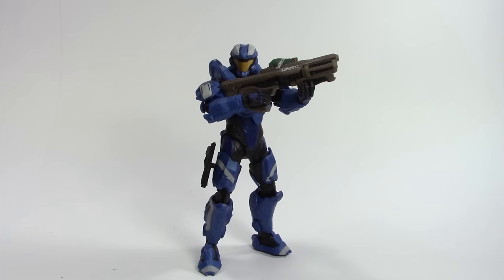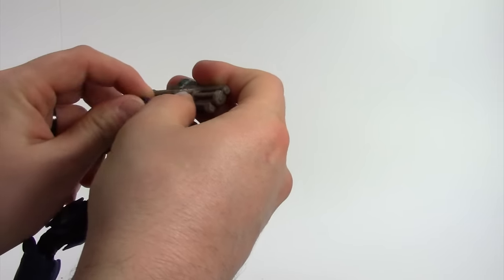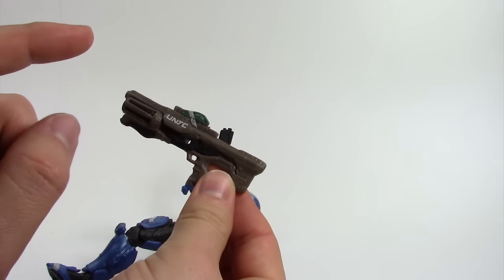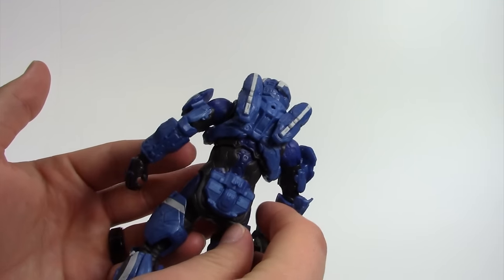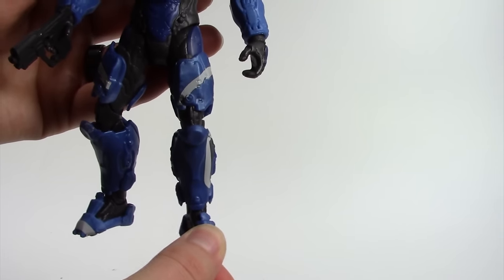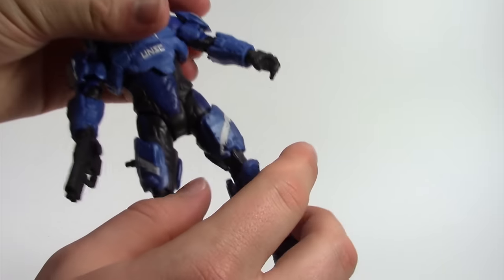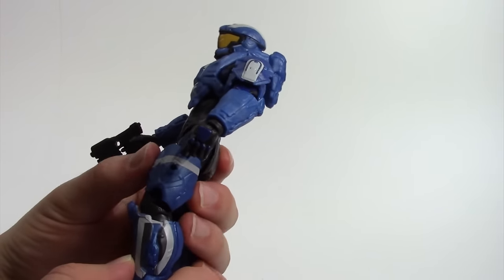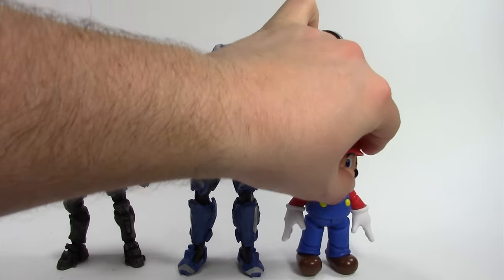Halo Series 1 Blue Air Assault - Mattel 6" | Action Figure Review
KoBaC reviews the new Mattel Halo 6” Blue Air Assault from Series 1.